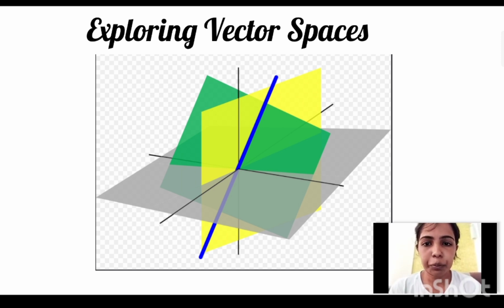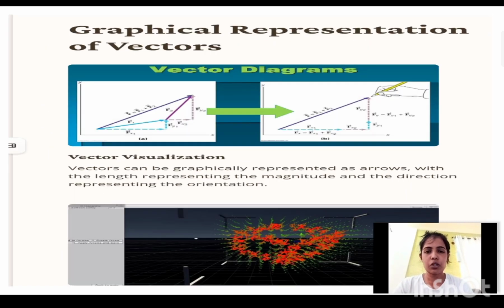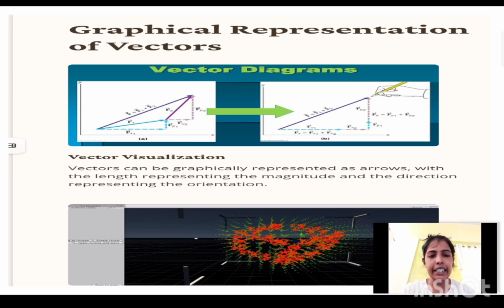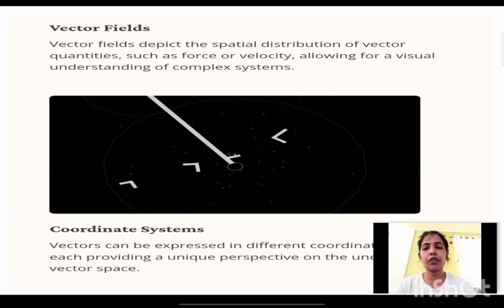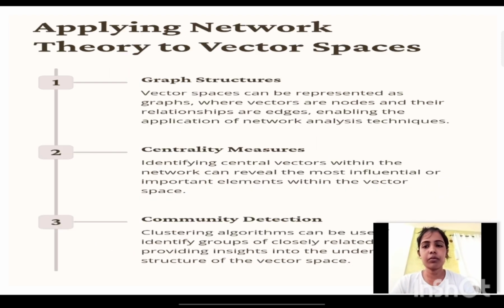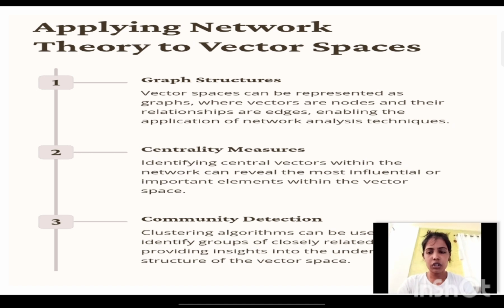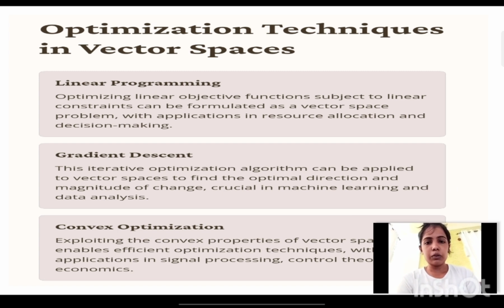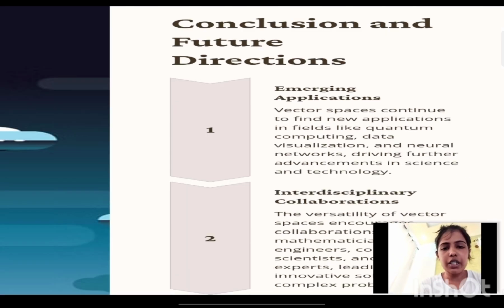10 June 2024